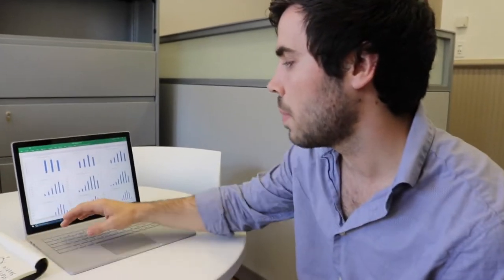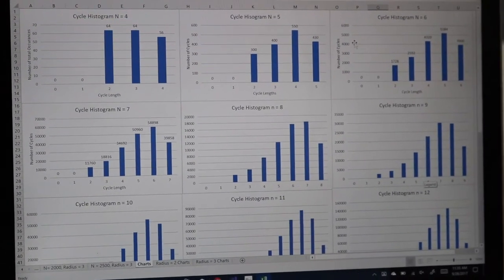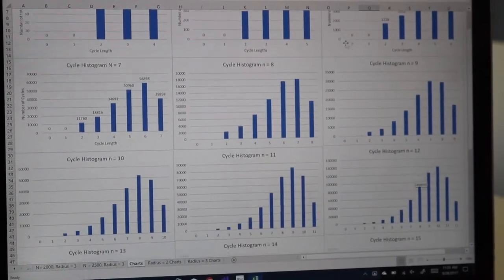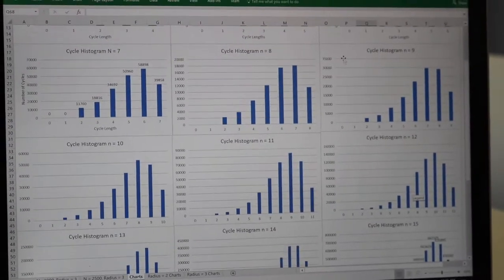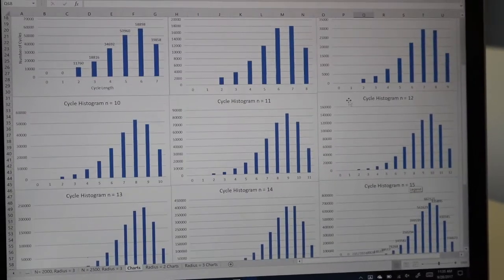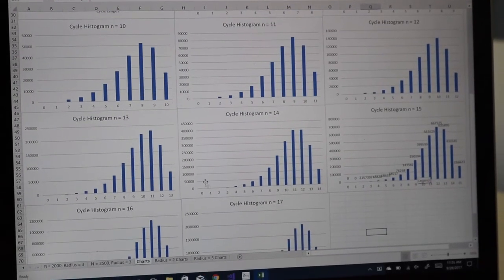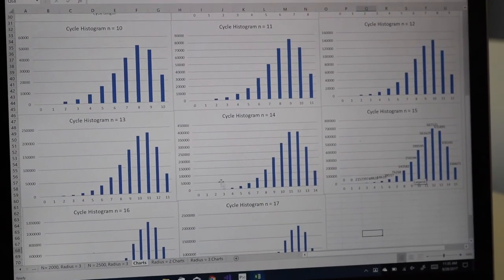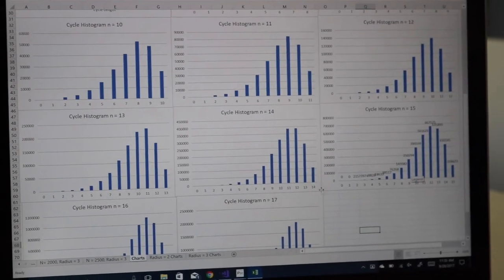Kenny Rexler Solves a Graph Theory Problem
Stevens Institute of Technology undergraduate Kenneth Rexer wants to be a math professor. That's why he's working with professor Jan Cannizzo on problems in his free time. Here he is explaining one for graph theory.